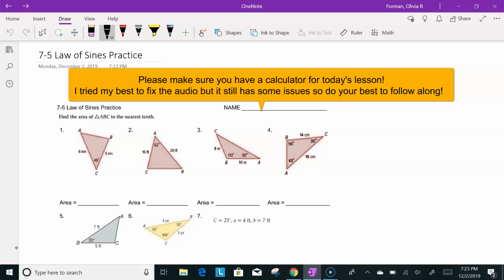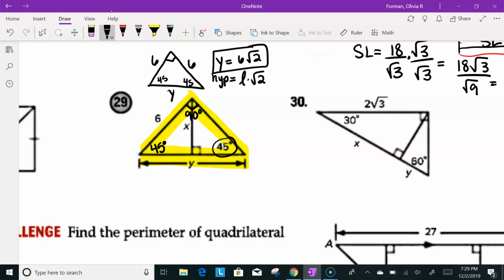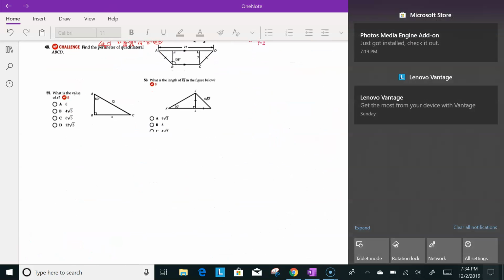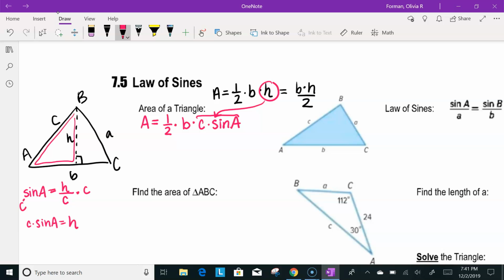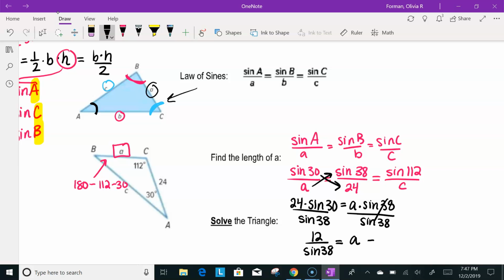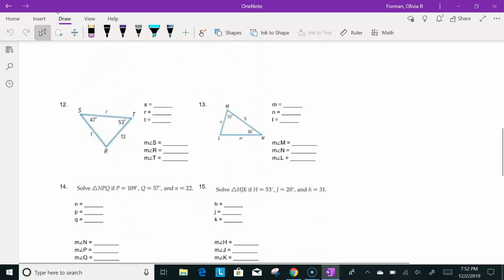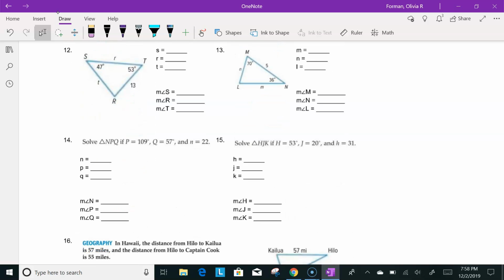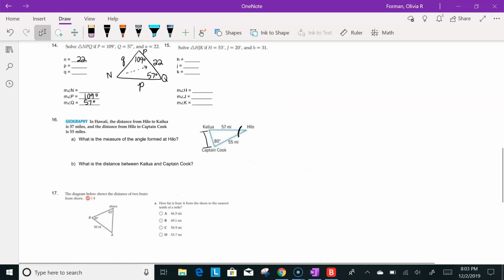Geometry 7-5 Notes/Practice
Lesson for class 12/3/19